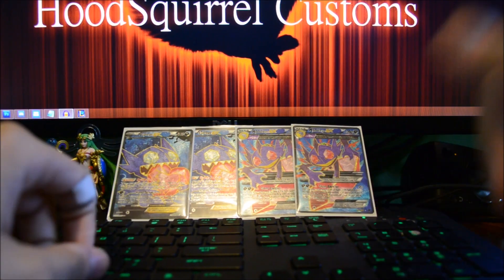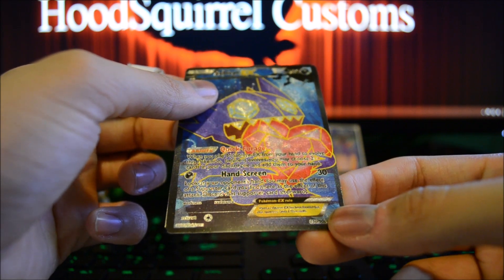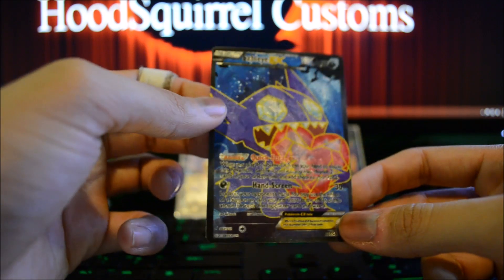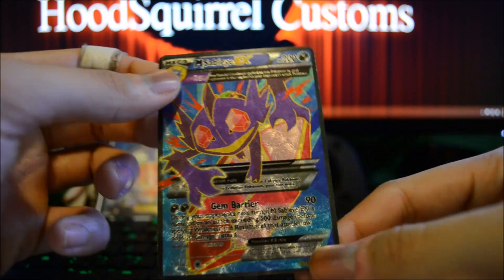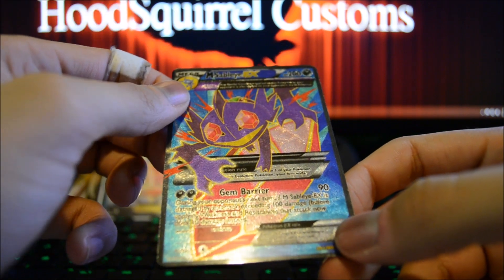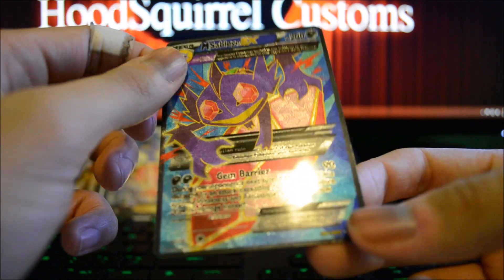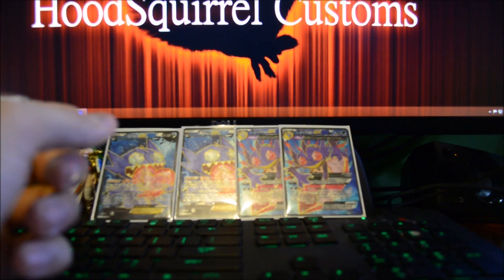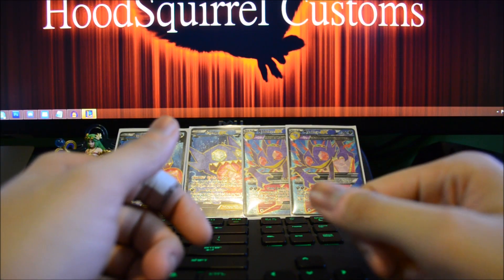M Sableye EX & Sableye EX! Pokemon TCG Custom FULLART MUST WATCH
Enjoy these wonderful custom cards I've created over the week. Also comment your idea for some fun custom card ideas.

Also, when I reach 50 subscribers I will be shipping out 2 copies of my custom cards of your choice to 1 lucky subscriber!